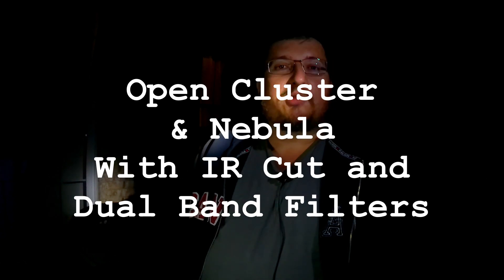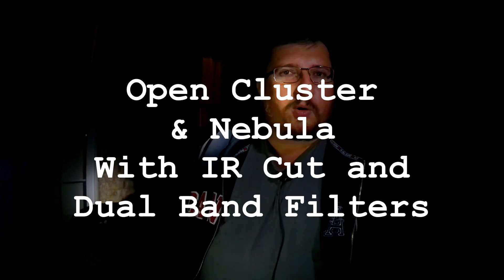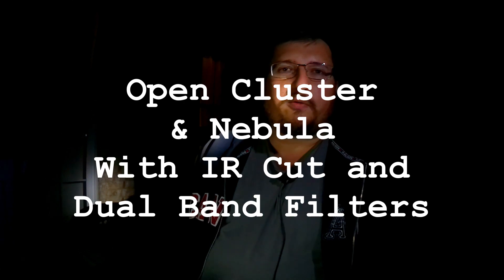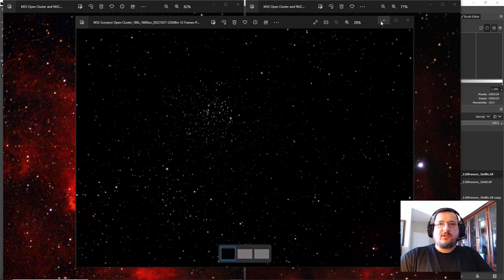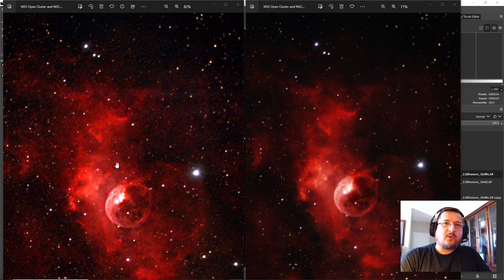Compositing a Star Cluster and Nebula With Different Filters Using 6SE on a Wedge In Bortle 8 Skies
I use my wedge-mounted Celestron NexStar 6SE to capture Open Cluster M52 and Bubble Nebula NGC 7635 in the same field of view using an IR Cut filter and a Dual Band filter, combining the results in post-processing. I'm imaging from my Bortle 8 back yard.

Equipment used in this video:
Nikon D5200
UPPDMAT (Custom Made)

Telescope Control And Image Capture Software:
CPWI
PHD2
Astro Photography Tool / APT
BackyardNikon

Post-Processing Software:
DeepSkyStacker
Siril
GIMP